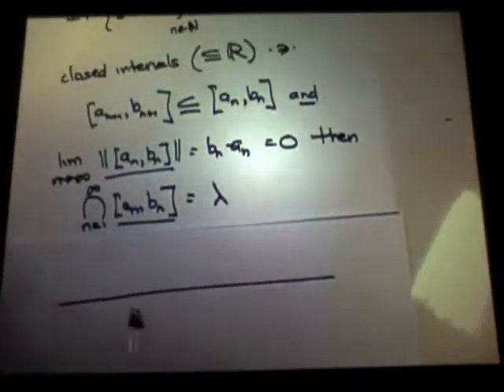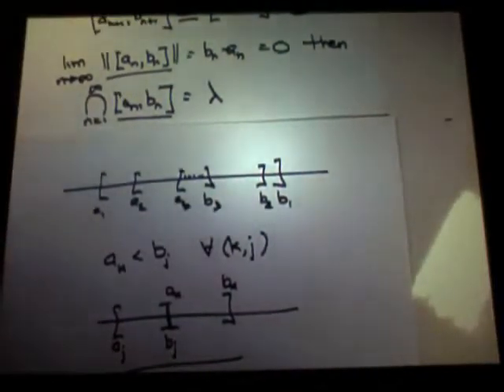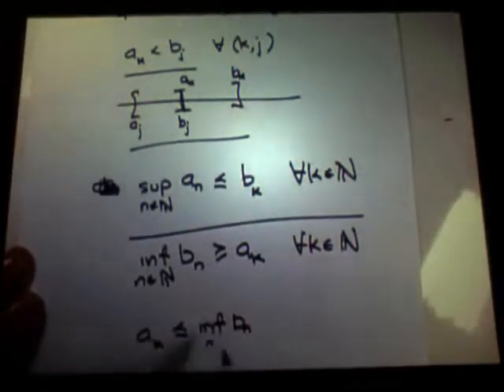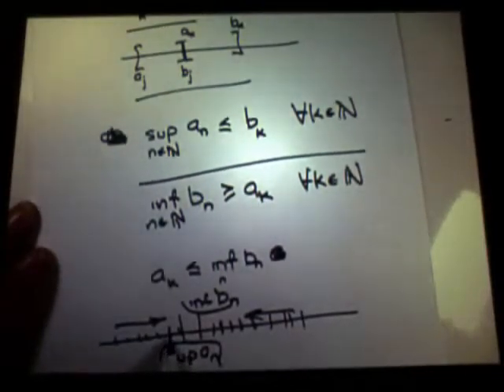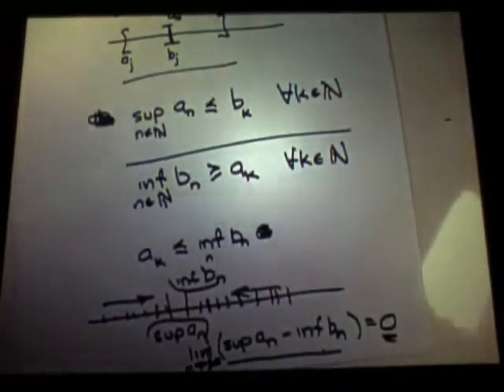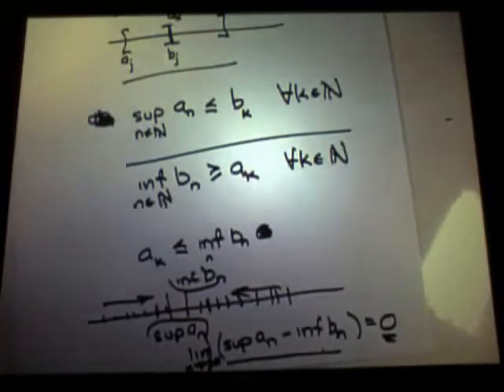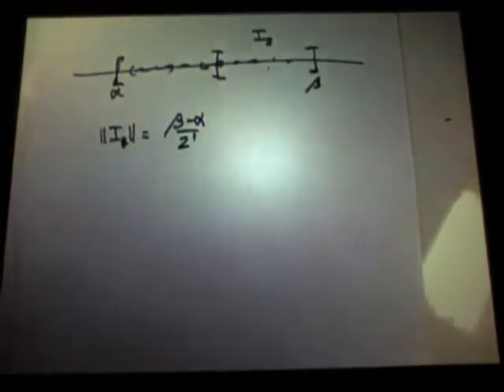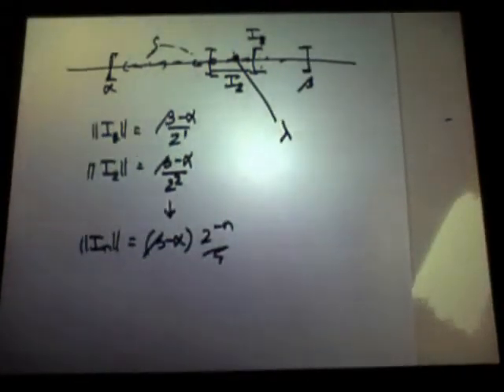Theory of Integration Lec 4 pt 10